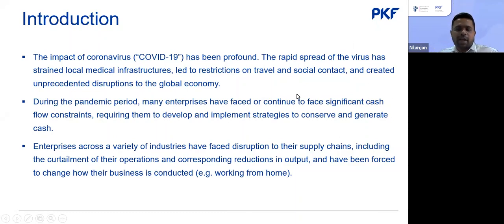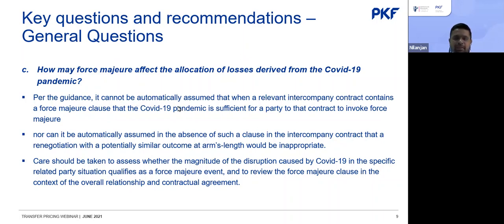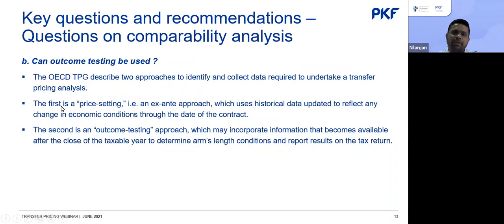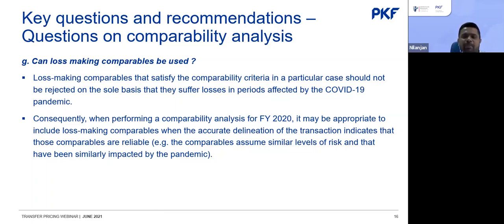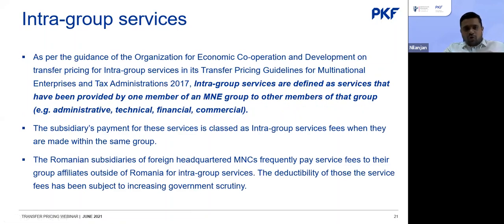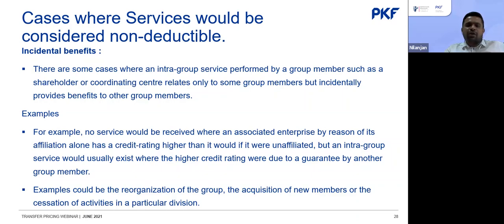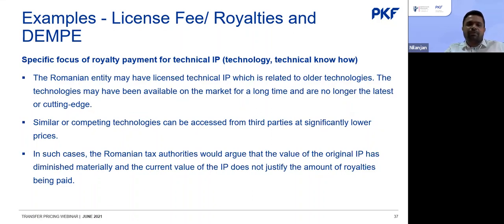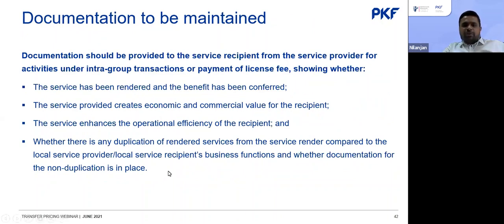NRCC WEBINAR Transfer Pricing, By PKF Finconta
Presented by PFK Finconta

The unprecedented change in the economic environment following the outbreak of COVID-19 creates unique challenges for performing comparability analysis. The pandemic may have a significant impact on the pricing of some transactions between independent enterprises and may reduce the reliance that can be placed on historical data when performing comparability analyses. This may require taxpayers and tax administrations to consider practical approaches that can be adopted to address information deficiencies, such as comparability adjustments. Such practical approaches regarding the performance of comparability analyses should be consistent with the transfer pricing policy of the taxpayer over time.

The webinar will be revealing:
A summary of the guidance on transfer pricing published by the OECD in wake of the COVID-19 pandemic;
General considerations in relation to intra-group services and royalties.